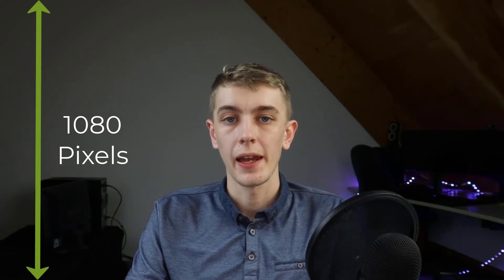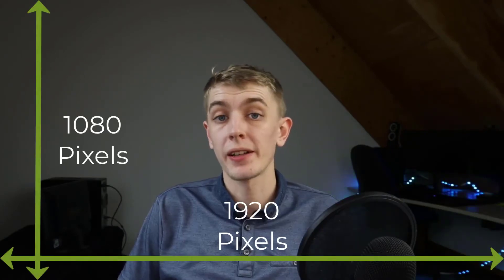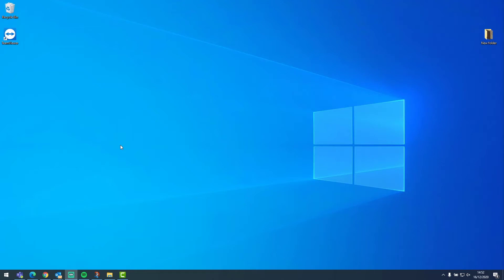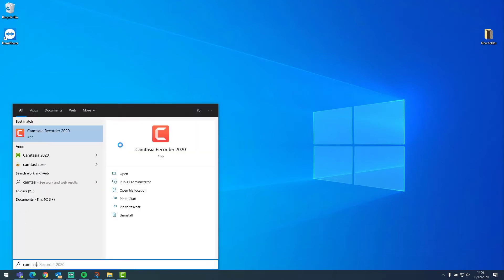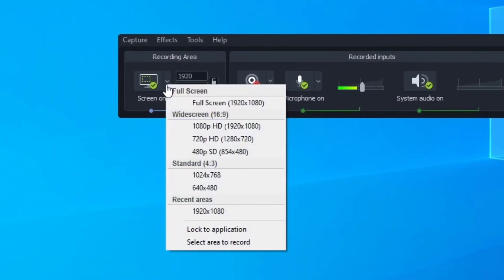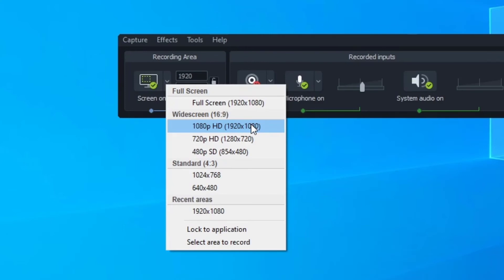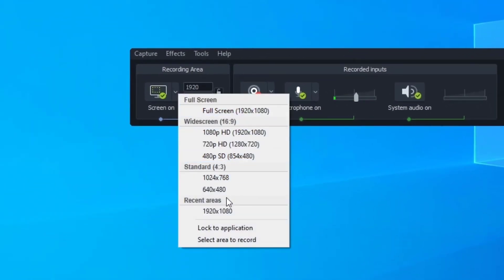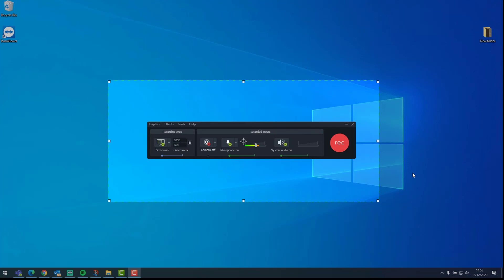What is Screen Resolution & Aspect Ratio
Lets break down the differences between Screen Resolution and Aspect Ratio and how you can utilise this knowledge to produce high quality videos for sharing on social.